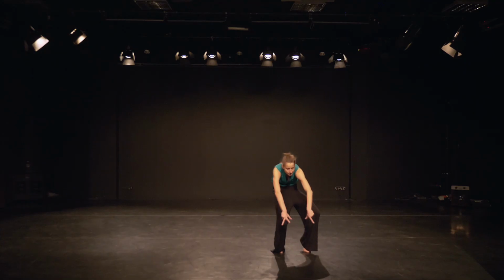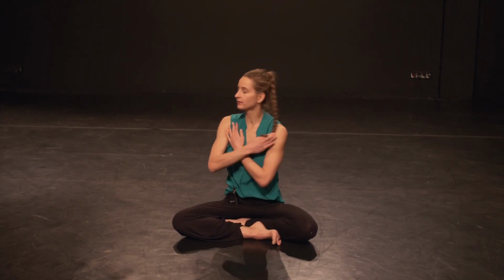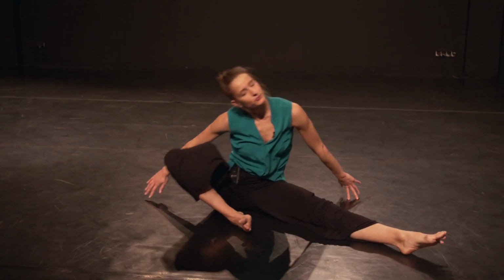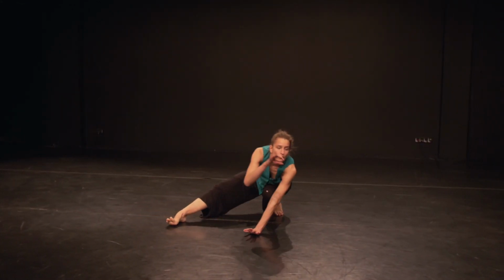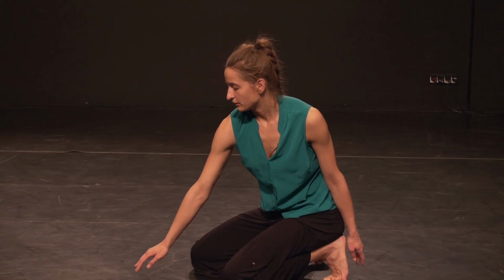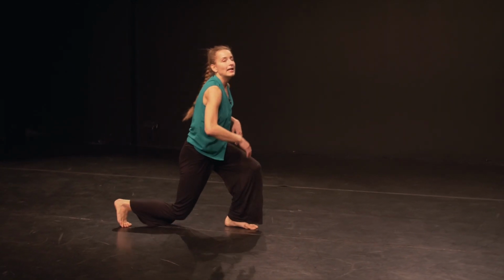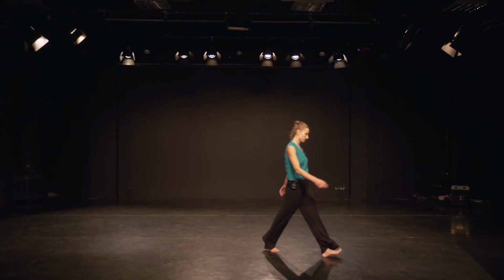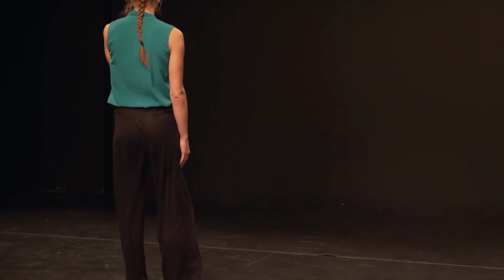Zawirowania-MASH Collaboration: Stanislaw Lem Class 1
Produced by Zawirowania Dance Theatre
Class by: Ilona Gumowska
Videography: Bartek Woszczyński